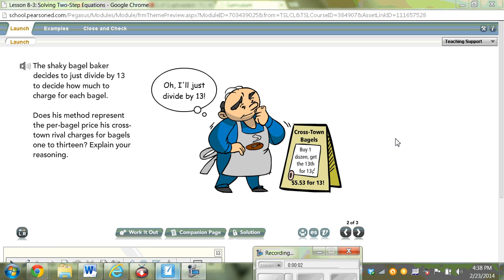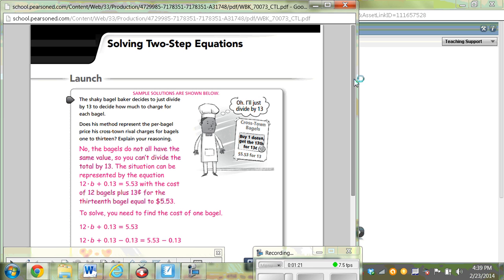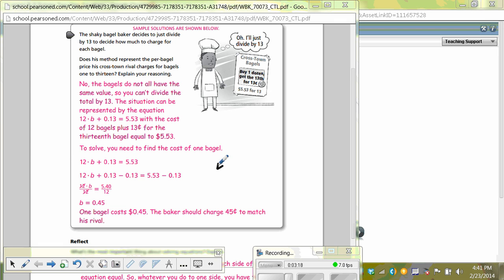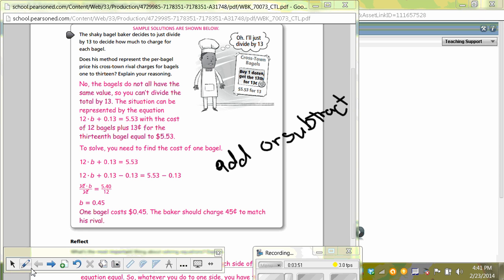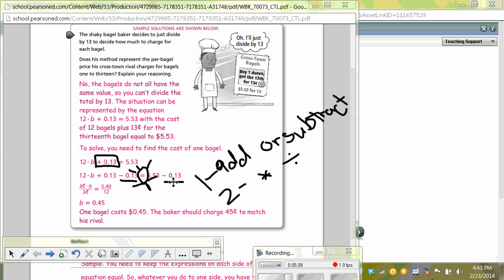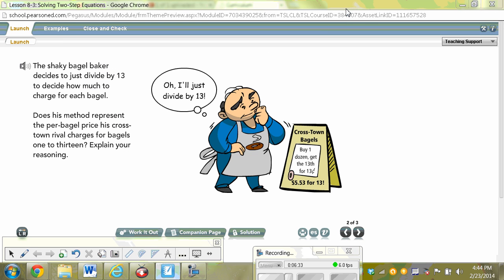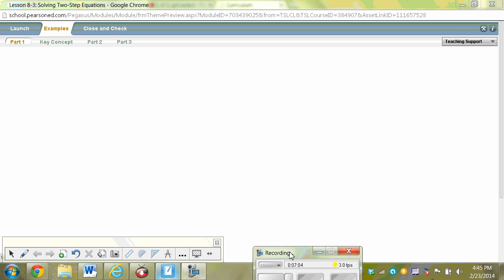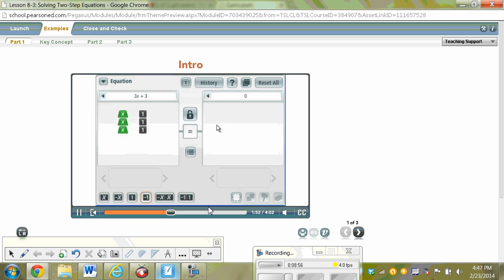8 3 Solving Two step equations part 1